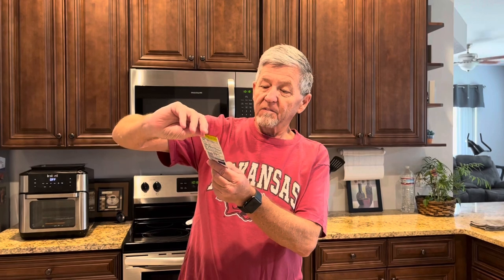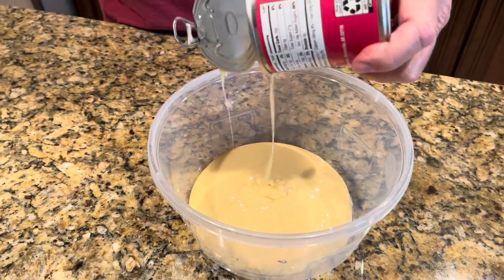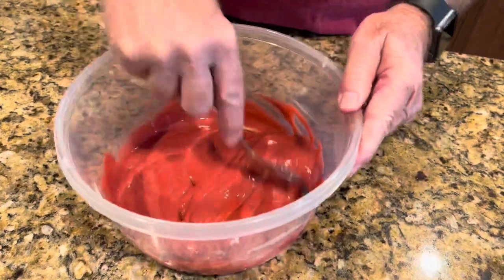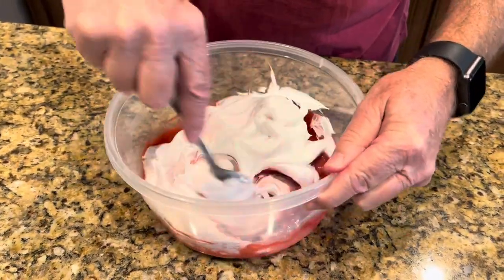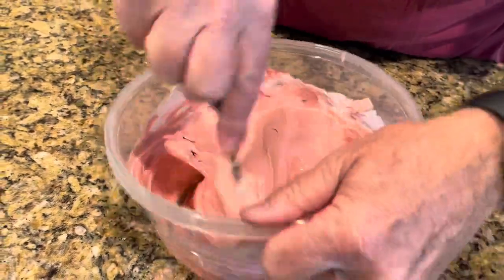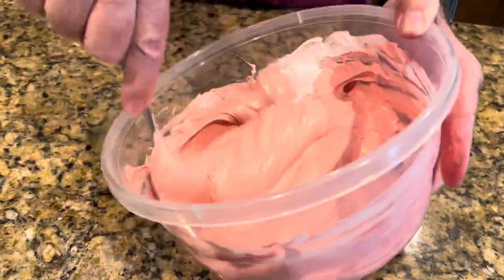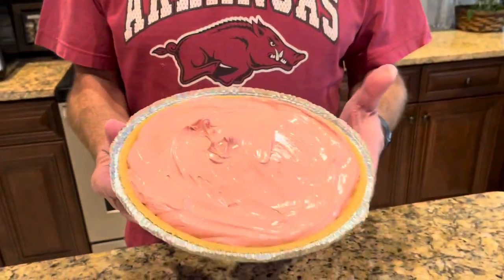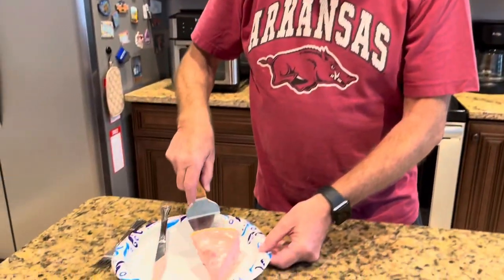Kool-Aid Pie (black cherry)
I'm Gary,

Kool-Aid Pie

1- graham cracker pie crust
1-  14 oz can sweetened            condensed milk
 1- 0.13 oz  unsweetened Kool-aid package any favor
1 - 8 ounce package frozen whipped topping, thawed

In a large bowl, mix together condensed milk and kool-aid Fold in 8 0z of whipped topping and mix until smooth. Pour mixture into graham cracker crust. Refrigerate at least 2 hours before serving.